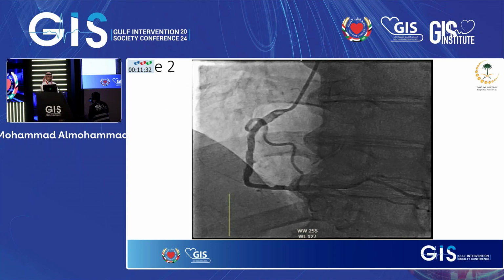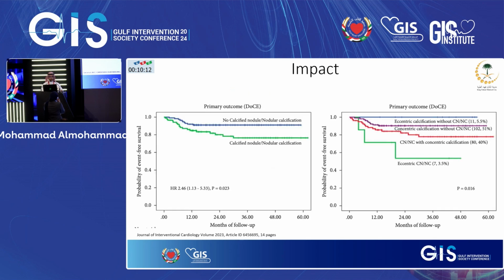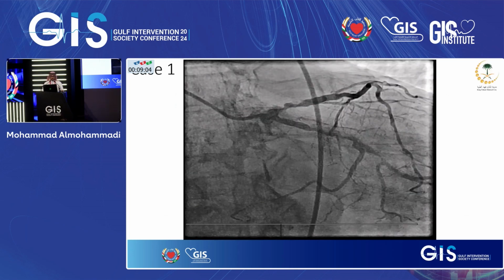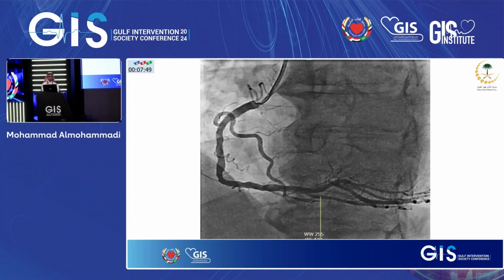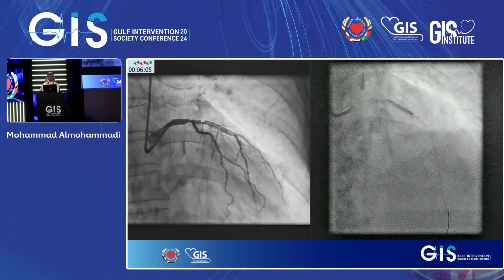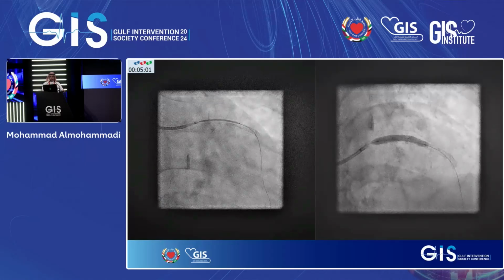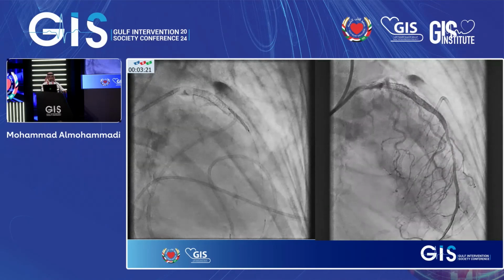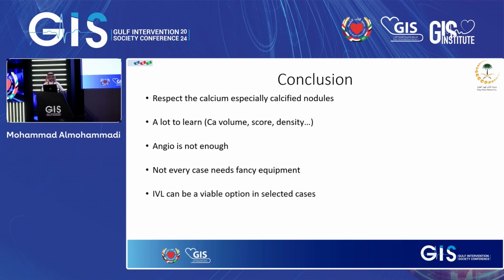Mohammad Almohammadi - PCI of Calcified Nodule Role of Imaging and Device Choice